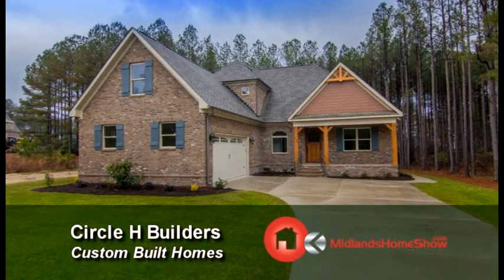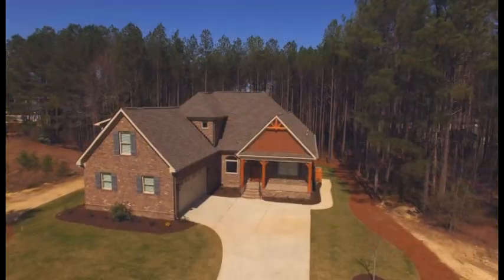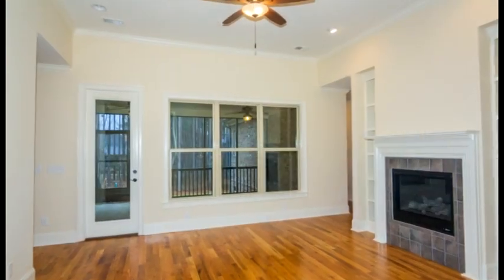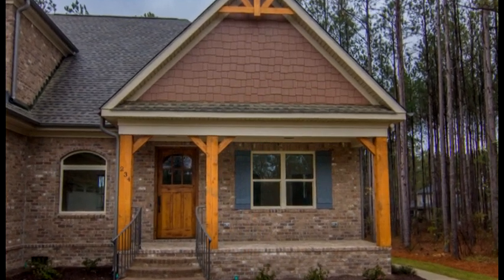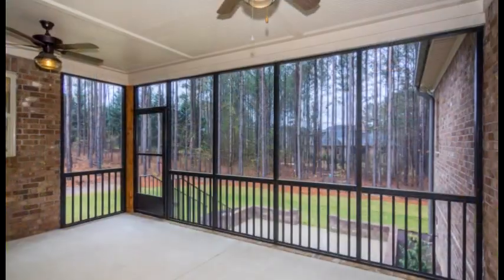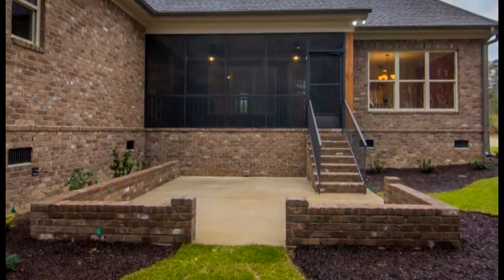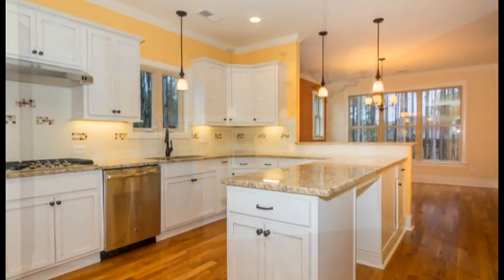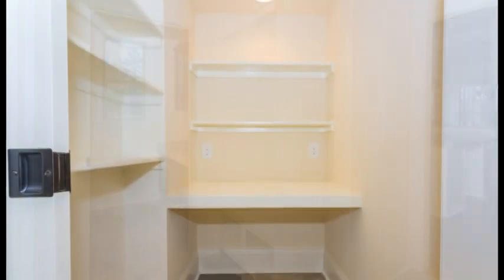Circle H Builders - Custom Built Homes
This Custom built home offers 4 bedrooms, 3 and 1/2 baths, 2702 heated square feet, plenty of windows for natural light, rounded gutters, a covered front porch with cedar columns and brick floor, over sized two car garage, a rear screened in porch with extended patio for grill and entertaining, an open eat in kitchen , two bedrooms on main level, a study, laundry with work station and drop zone from garage and a desk nook off the garage as well.